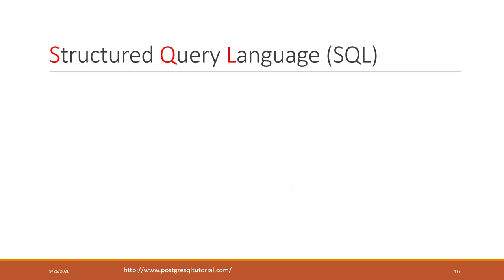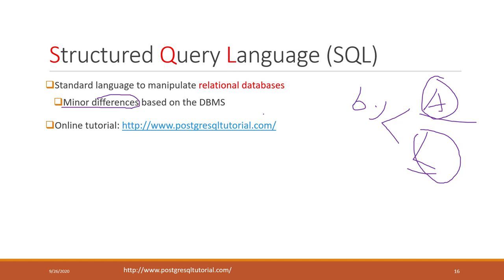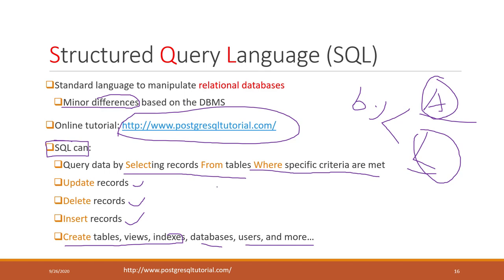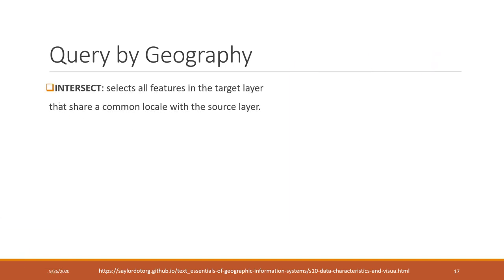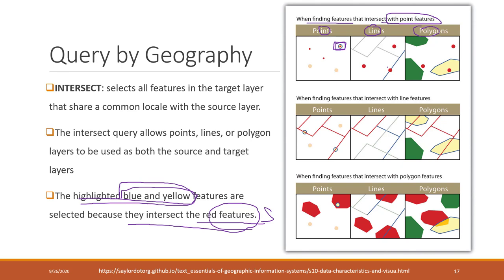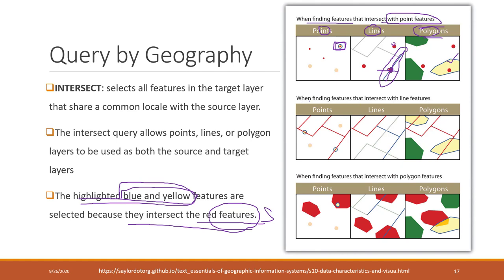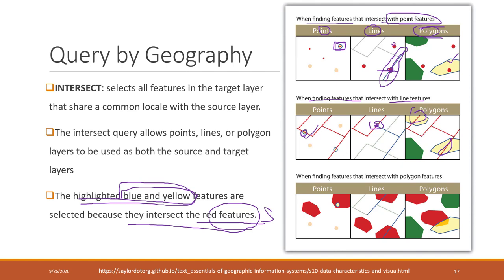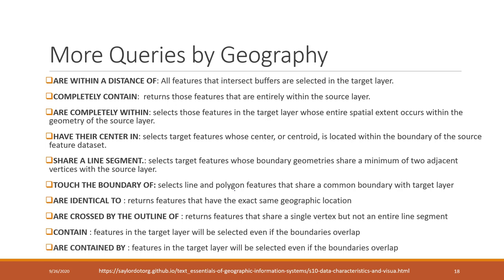Lec 6.3 Spatial and non-spatial query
Table of Contents:

00:00 - Structured Query Language (SQL)
03:18 - Query by Geography
09:34 - More Queries by Geography